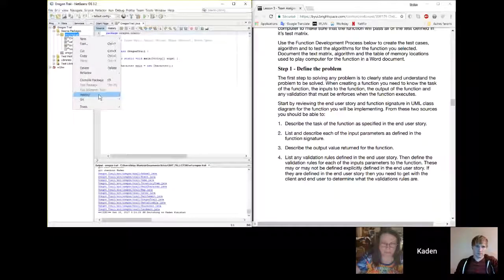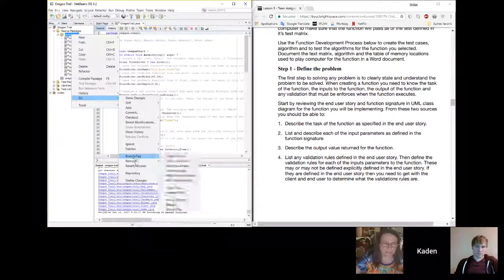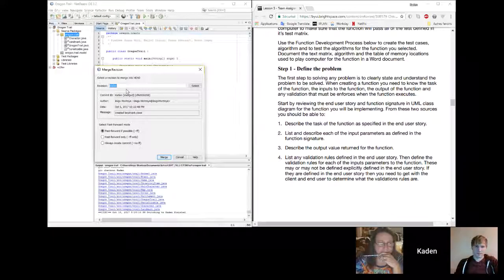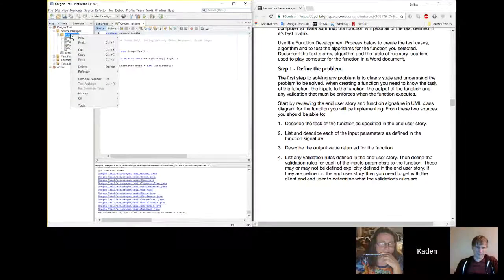CIT 260 Designing the Control Layer classes